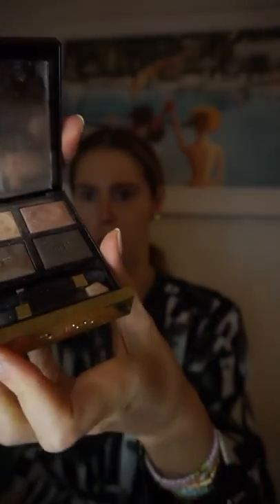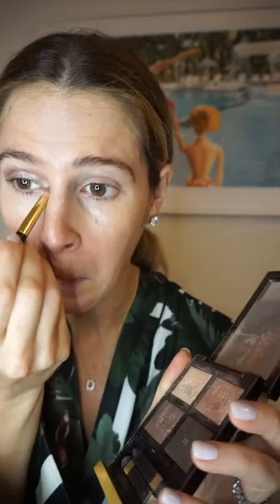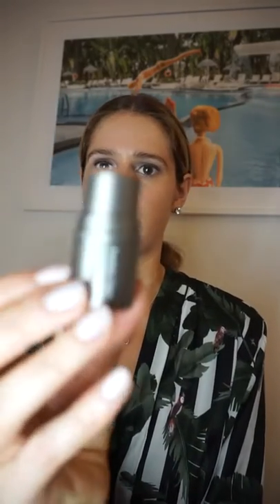Nighttime Makeup With: Dana